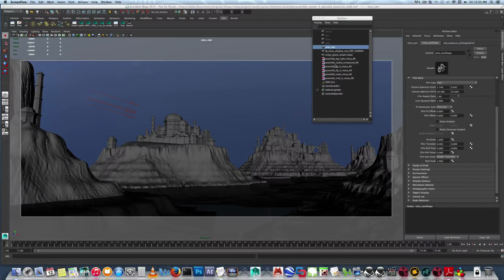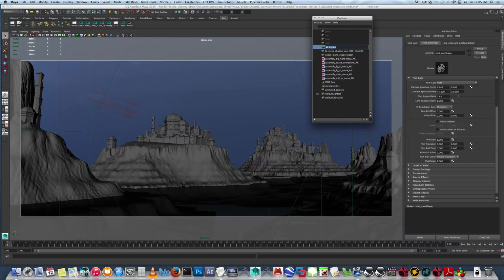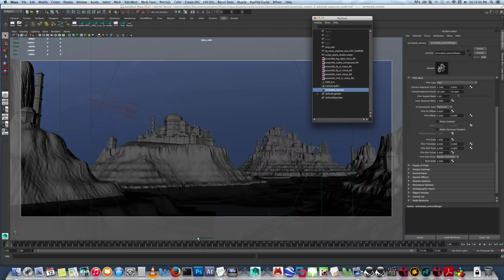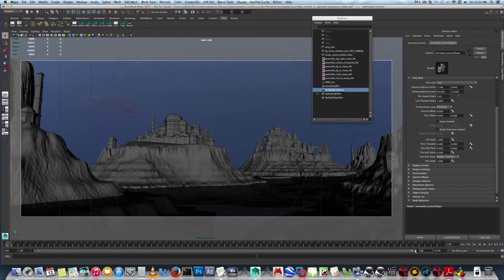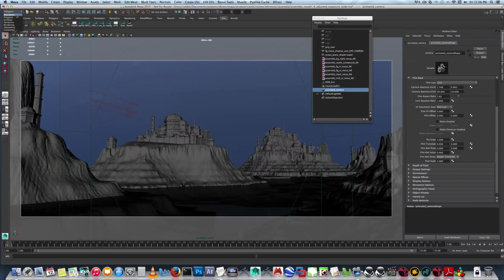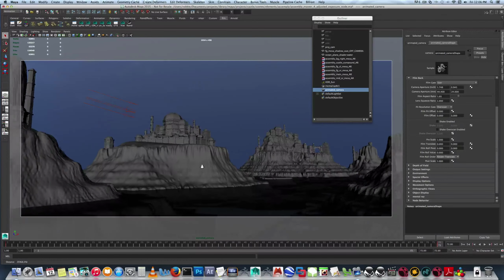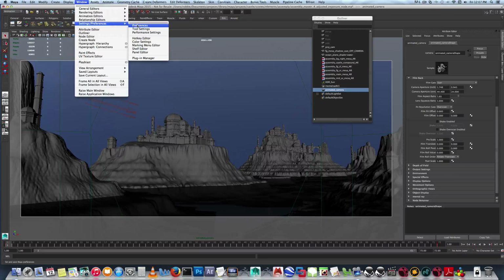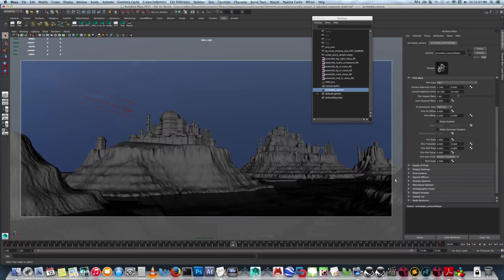1 create animated camera